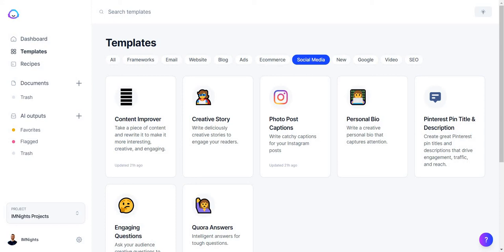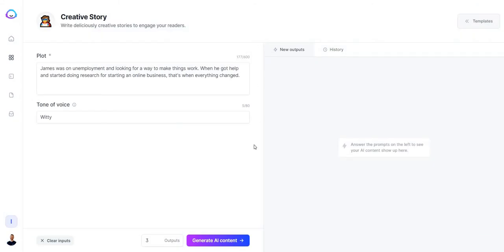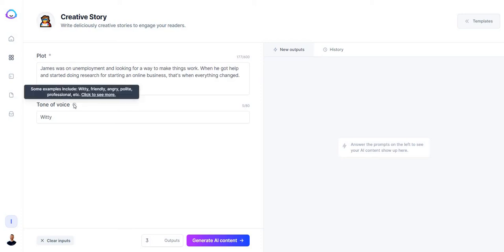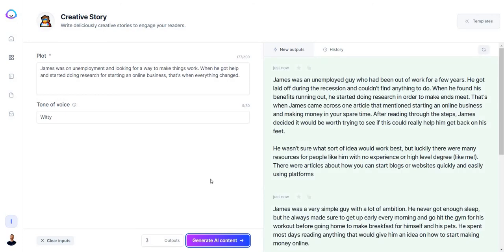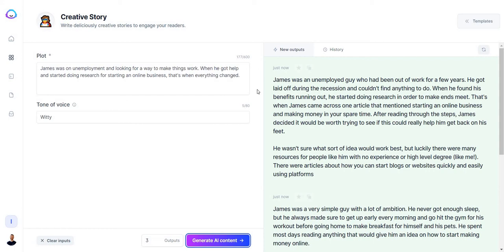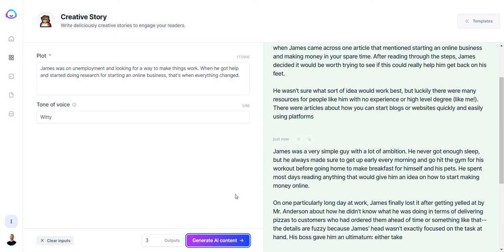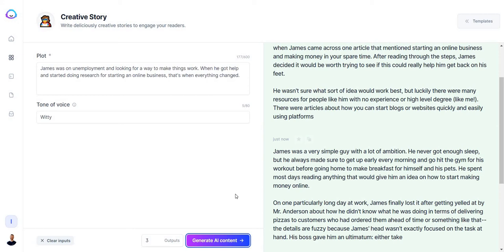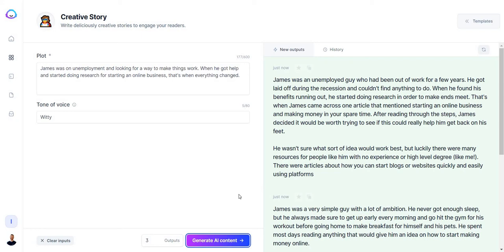Jasper.ai Creative Story Template Review, Demo, & Tutorial 🤖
Jasper.ai Creative Story Template

One thing before I begin.

I'll add my in-depth review of the Jasper.ai software down below for you.

We've all seen the power of storytelling in marketing. It's one of the most effective ways to connect with your audience and get them interested in what you're selling. And now, Jasper.ai is making it even easier for you to create a captivating story that resonates!